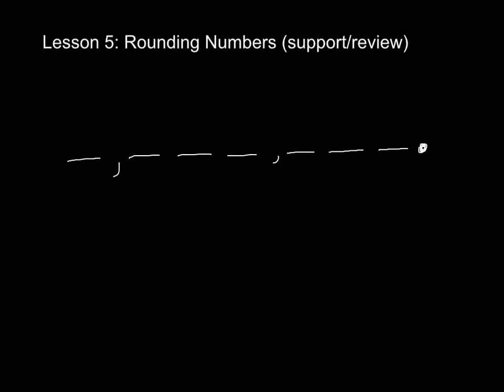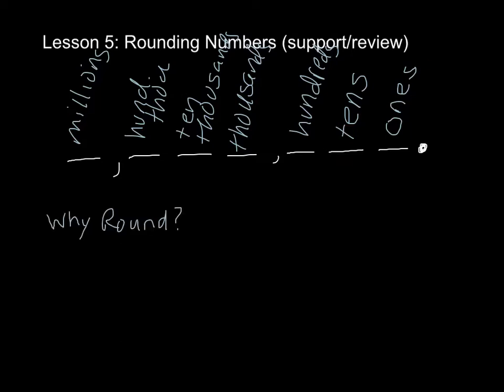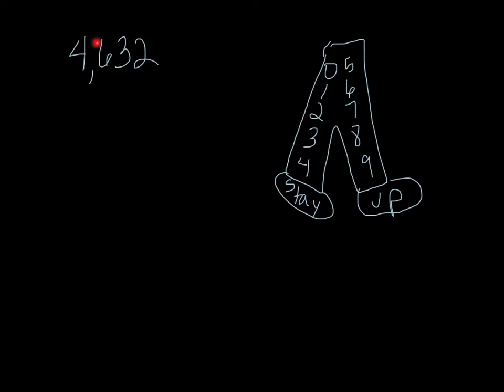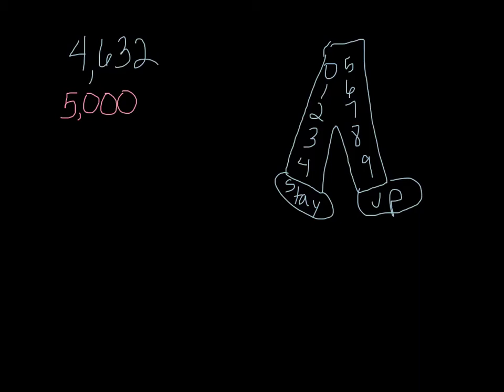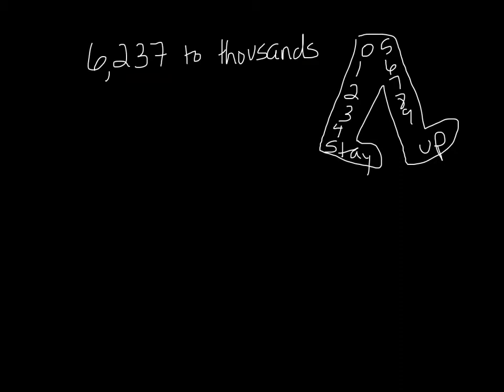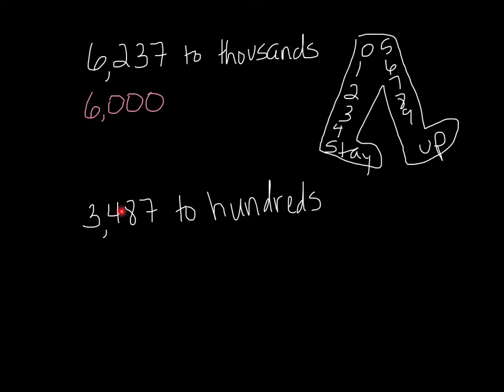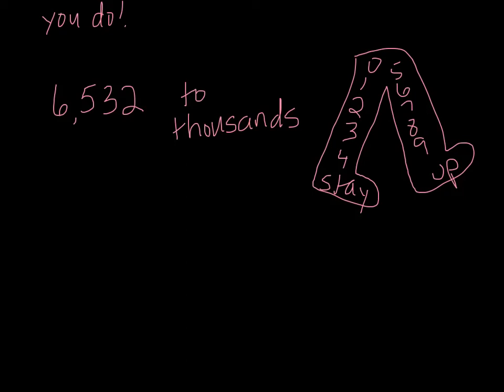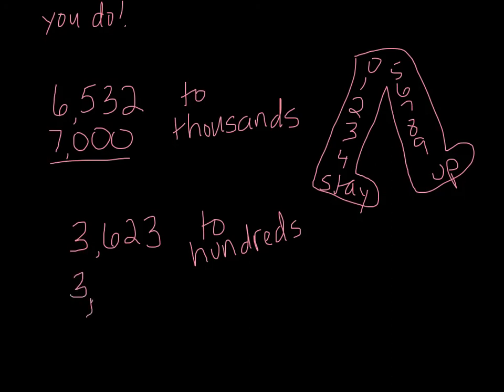Lesson 5 rounding numbers